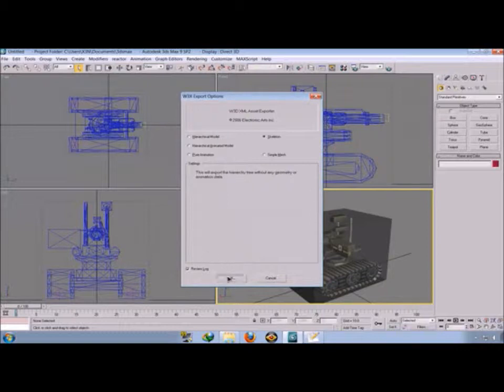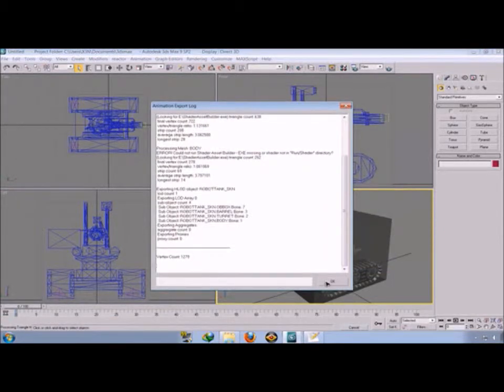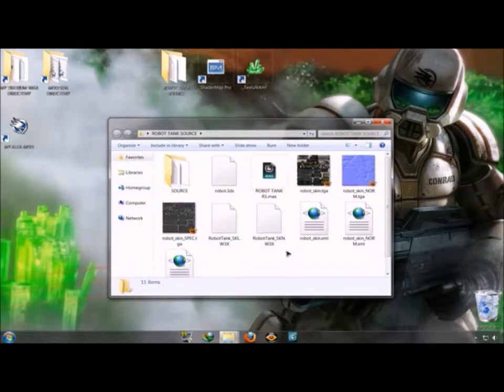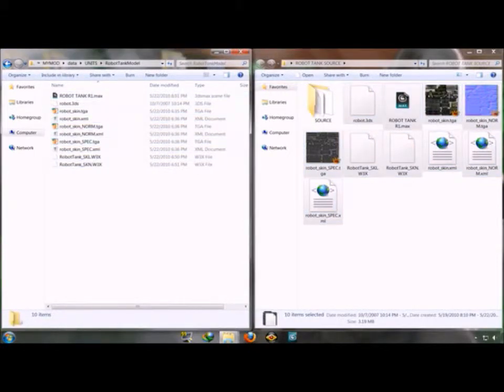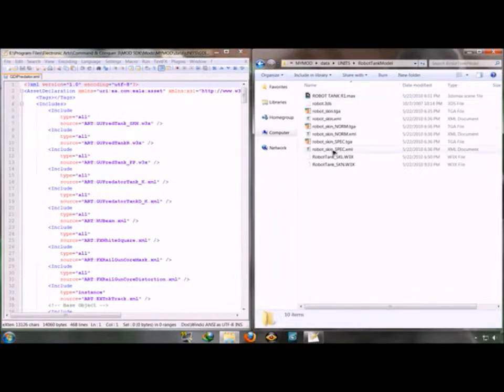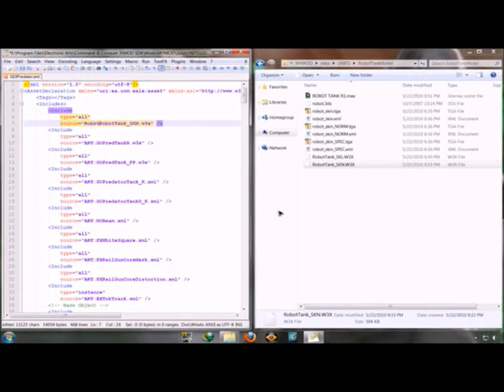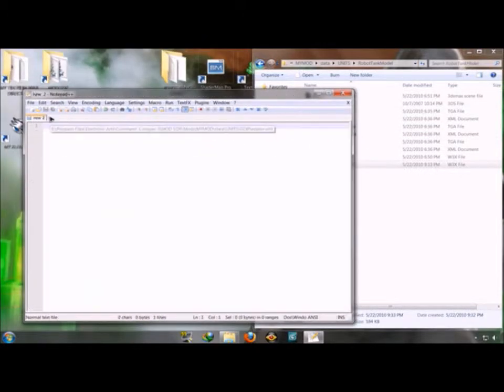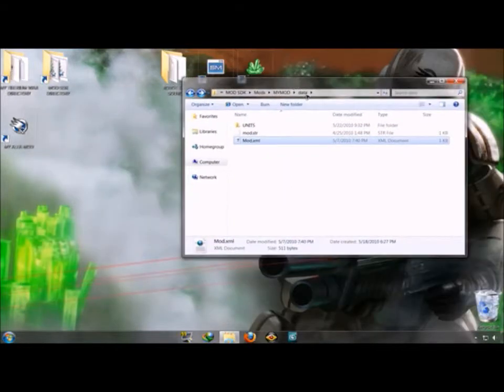CandCtut_Part 3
The Last part of tank tutorial